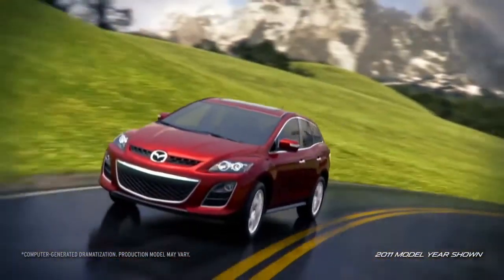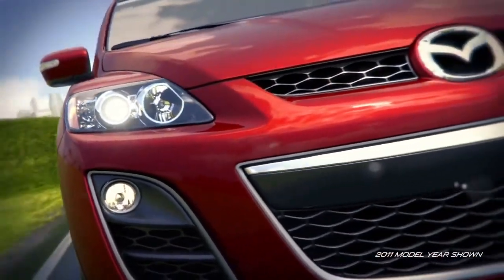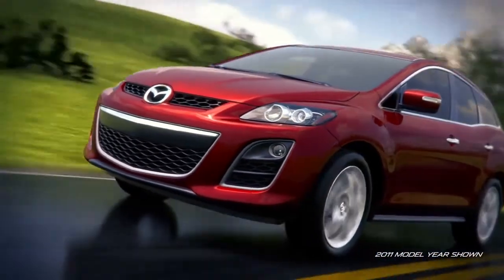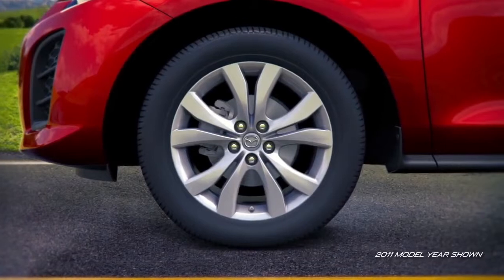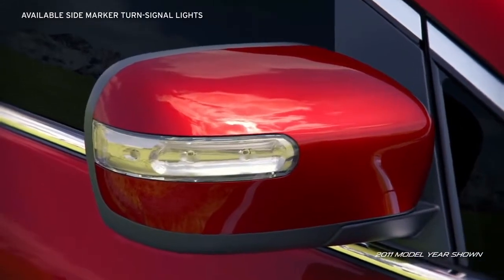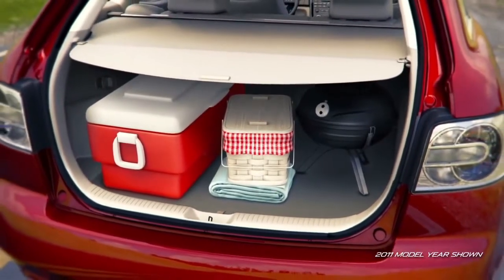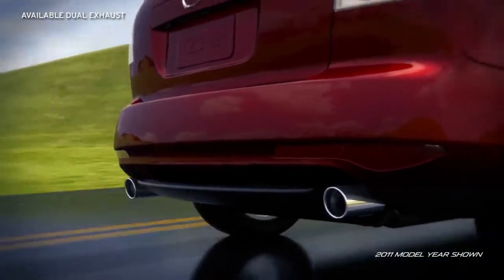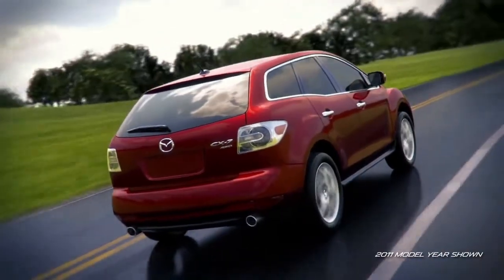2012 Mazda CX 7 — Exterior Mazda USA